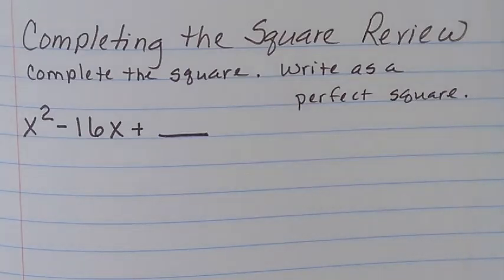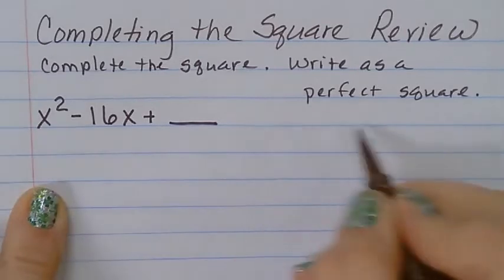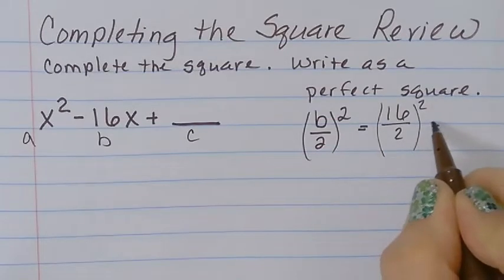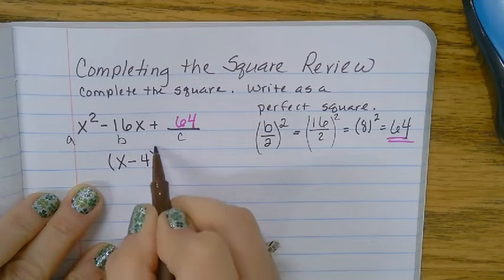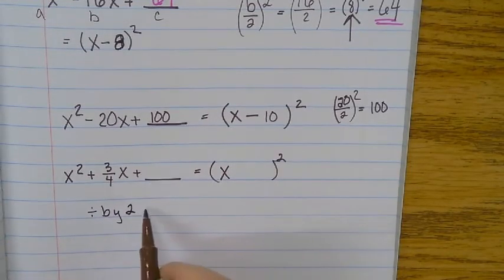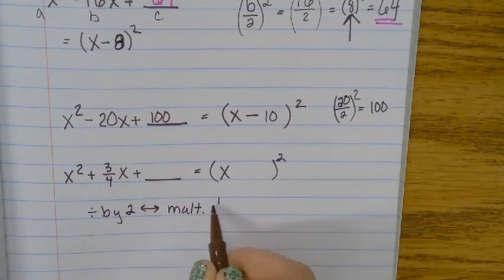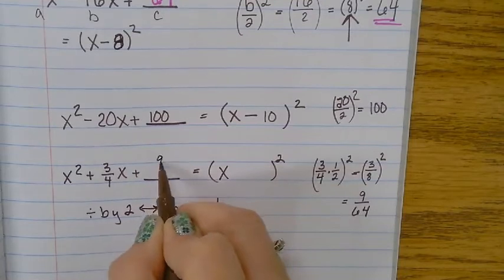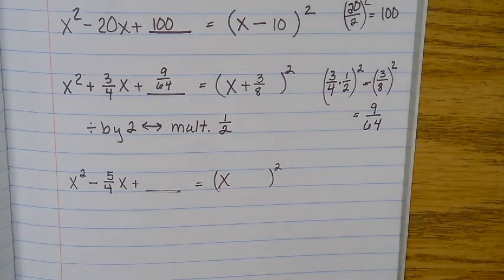Alg 2 - Mar 8 CTS Review.mp4